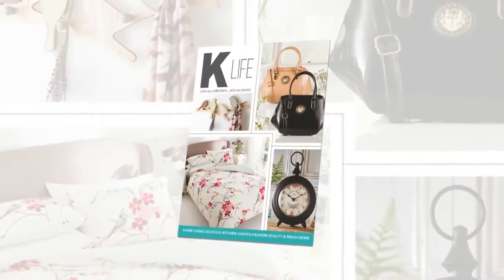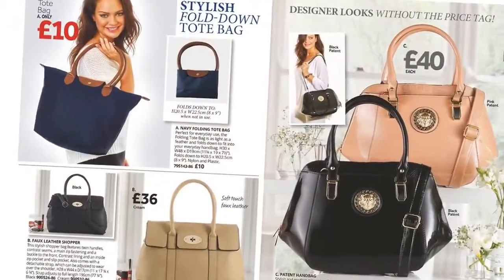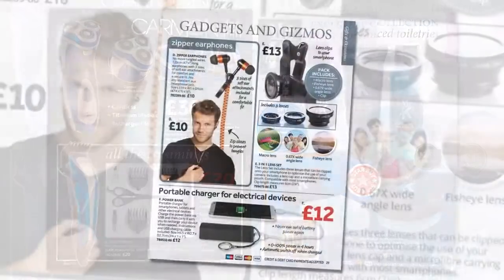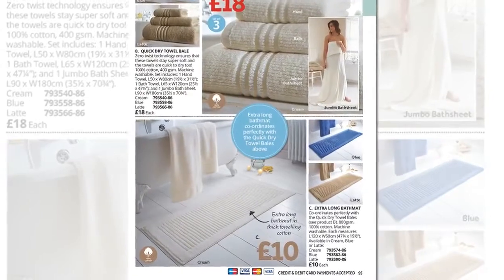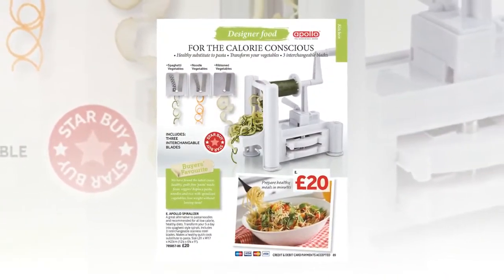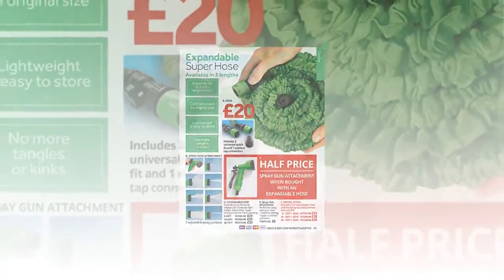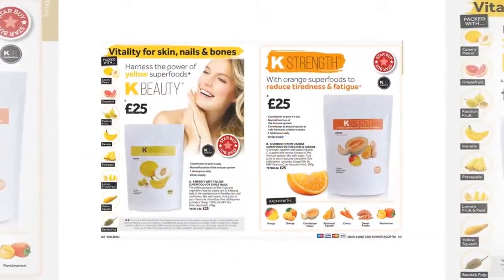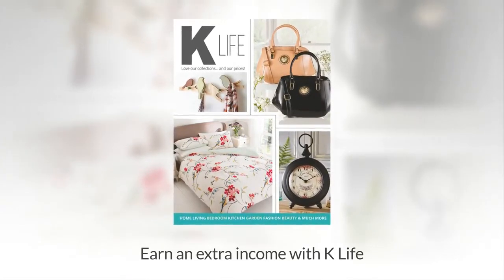K Life Spring Summer 2016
New K Life 2016 is Here.

With more amazing products for everyone.